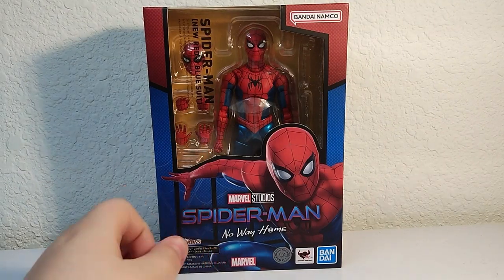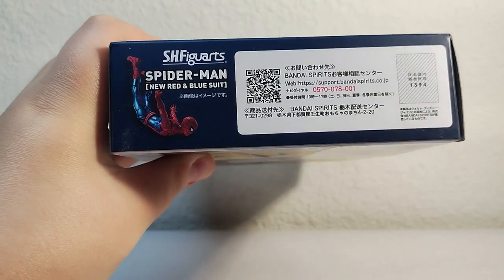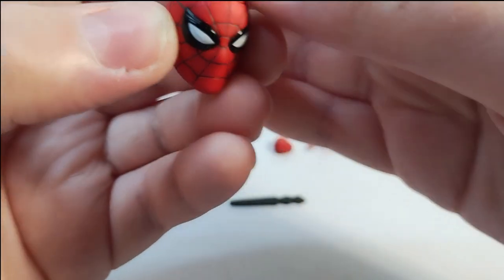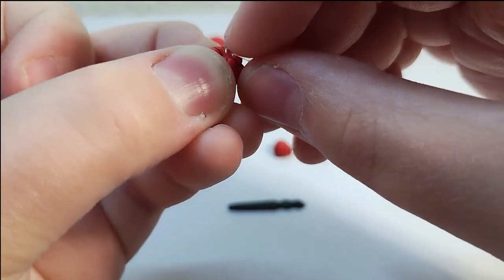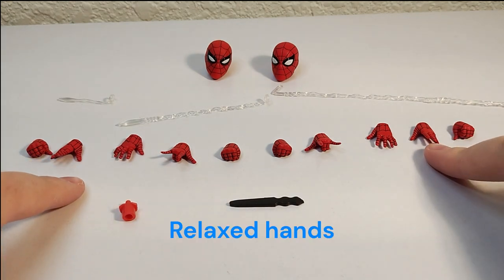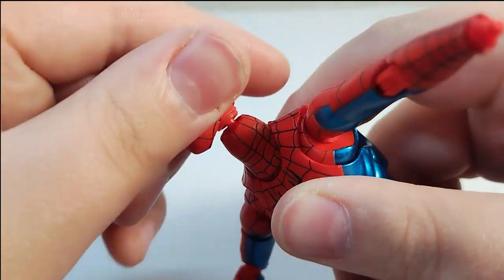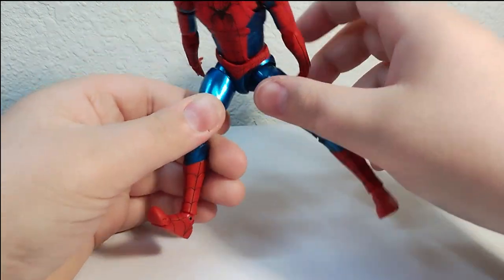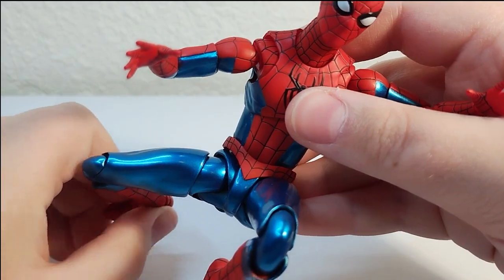S.H Figuarts: No Way Home Final Swing Spider-Man Review!!!! So Cool !